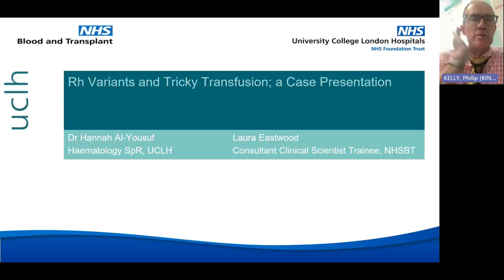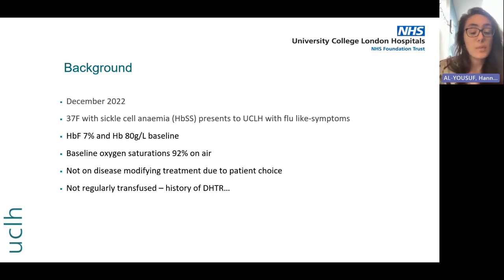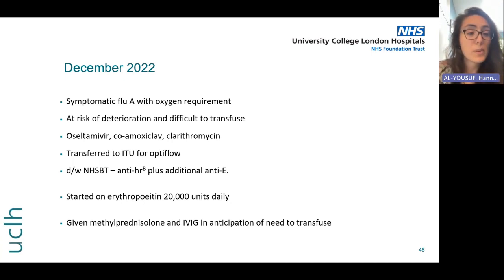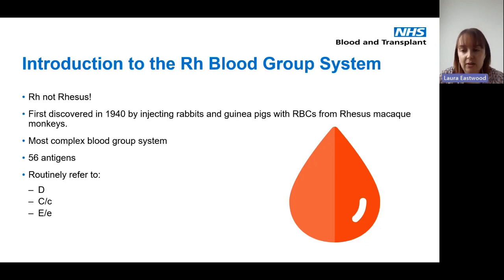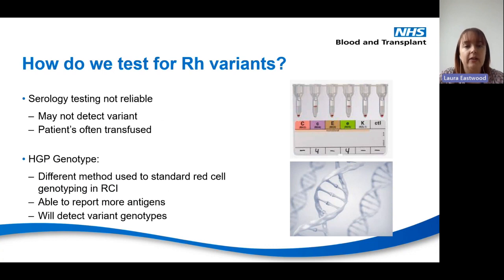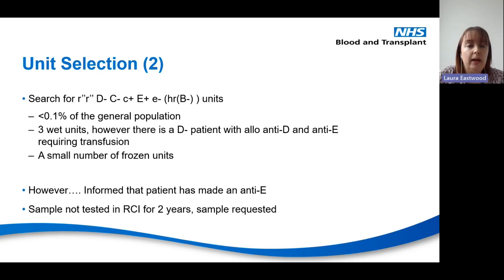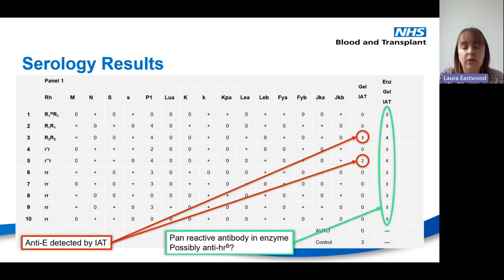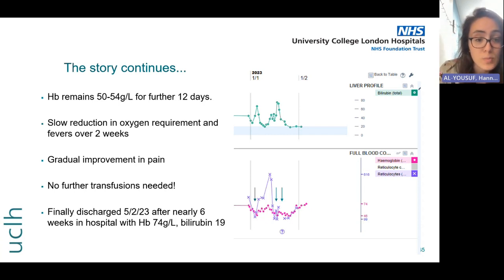London RTC Education Session - Rh Variants & Tricky Transfusions: A Case Presentation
A combination of two talks presented by Dr Hannah Al-Yousuf, Haematology SpR at UCLH and Laura Eastwood, Consultant Clinical Scientist Trainee at NHSBT focusing on the management of a patient with Sickle Cell Disease presenting with flu like symptoms.

This talk was delivered as part of the London Regional Transfusion Committee's Education Session: ‘Shaping the Future of Transfusion in Haemoglobinopathies’ on Wednesday, 10th May 2023.